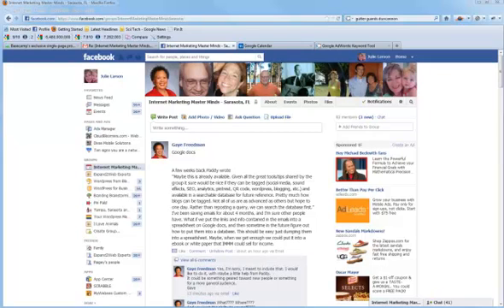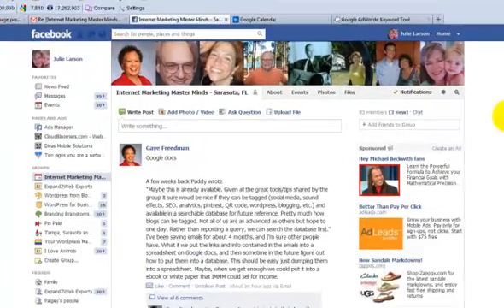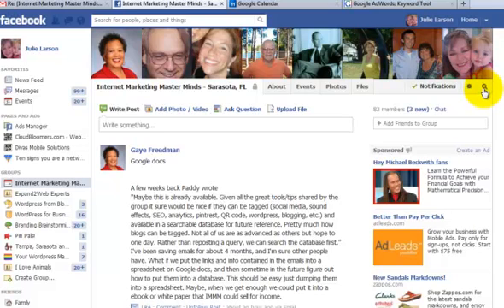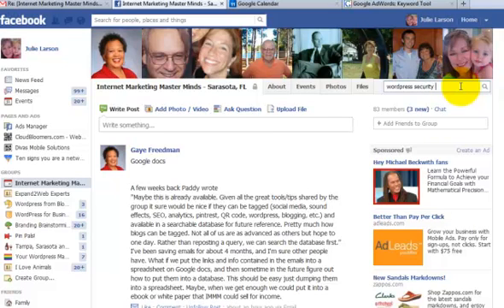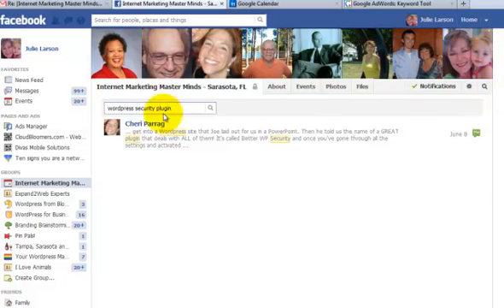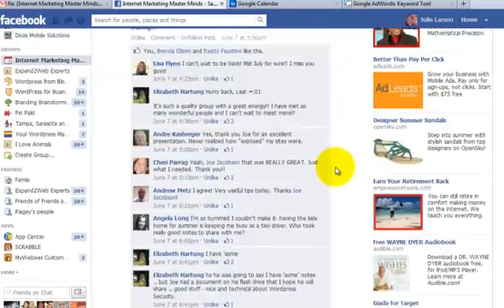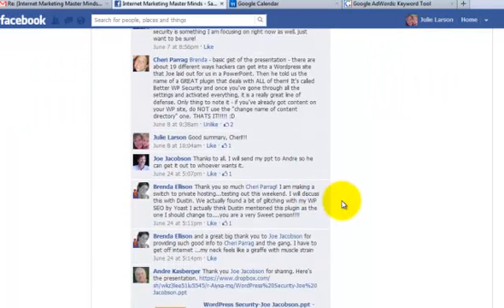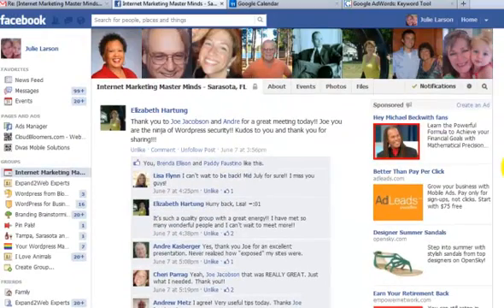Search Facebook Old Posts | Search Facebook Groups | Divas Mobile Solutions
- Search facebook and search facebook groups for old posts - Divas Mobile Solutions

Have you ever wanted to find an old post within a facebook group, but couldn't remember when it was posted or by who? Well, there's actually a little search icon within facebook that will help you find what you were looking for!

Stop by our site and sign up for our newsletter to get our tips fresh off the press (so to speak)!